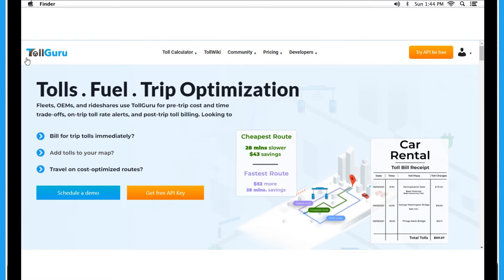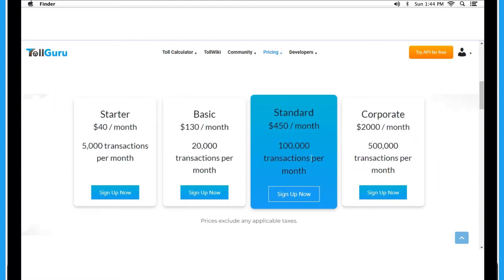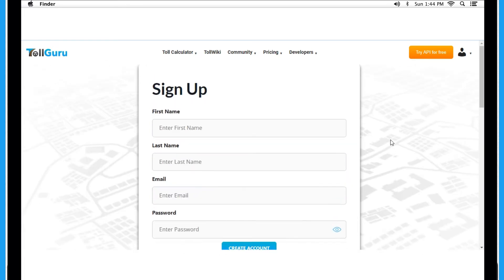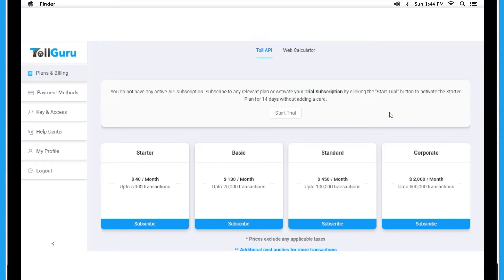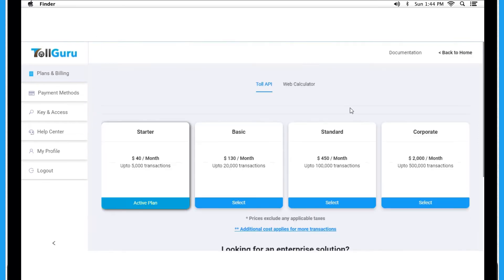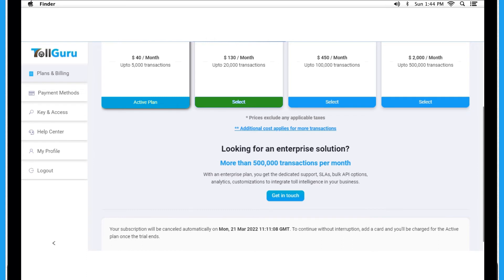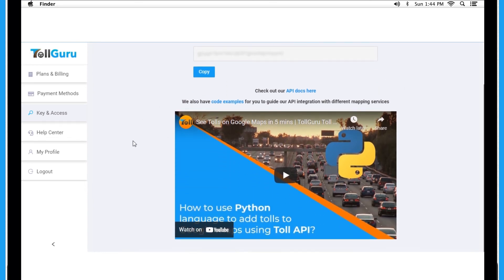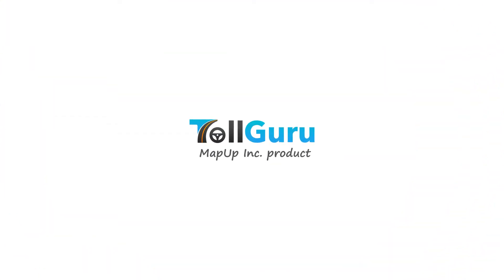TollGuru Toll API | How to start a subscription / free trial or generate an API Key | FAQs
How to start an API trial, generate an API key? How to Unsubscribe from the plan? Do you have questions like these in your mind?
Find all your answers in this video.